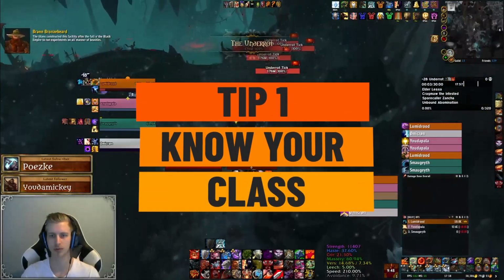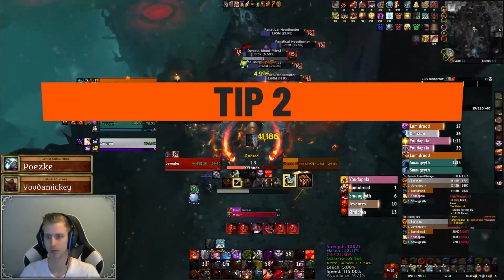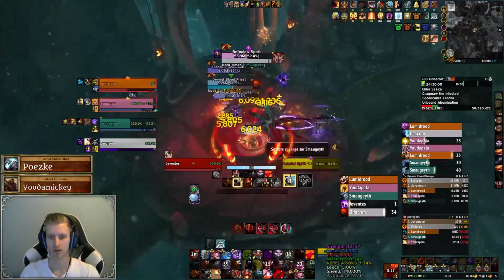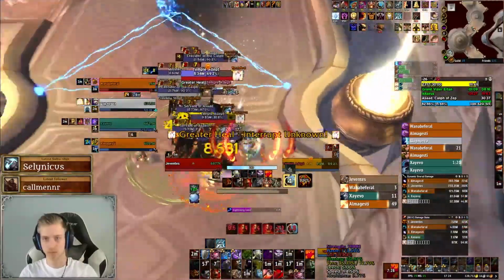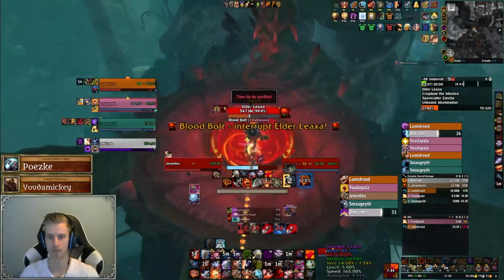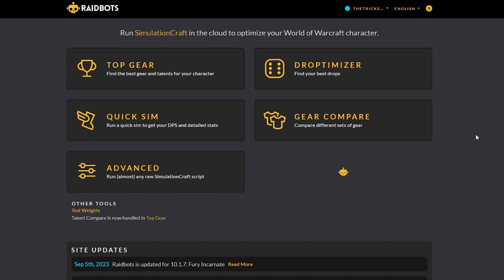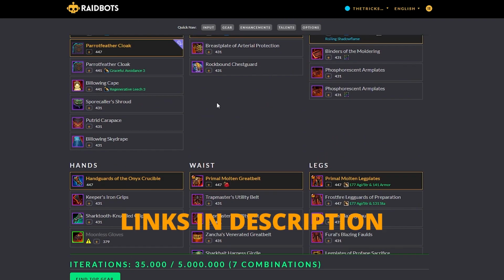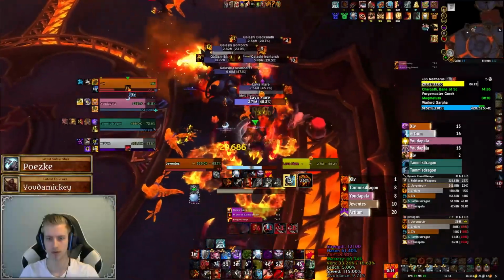Become a Mythic+ pro in Season 3 Dragonflight!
In this video I will give you 8 tips and tricks to become better at mythic + in world of warcraft!
Links:
Discord (for my ui and addons)